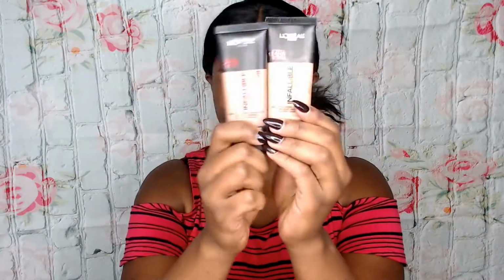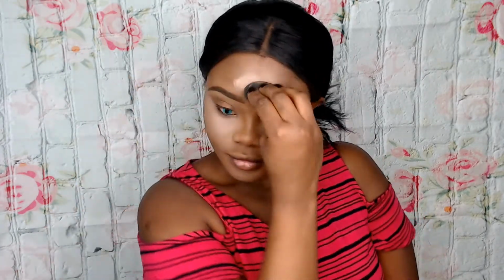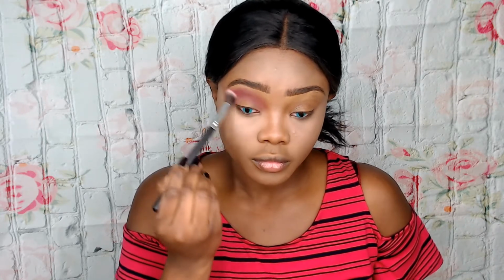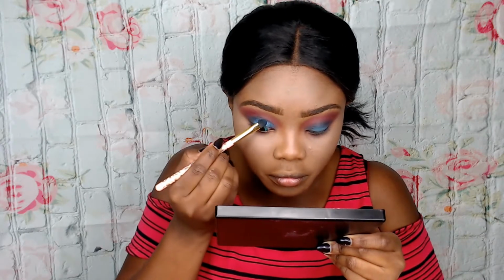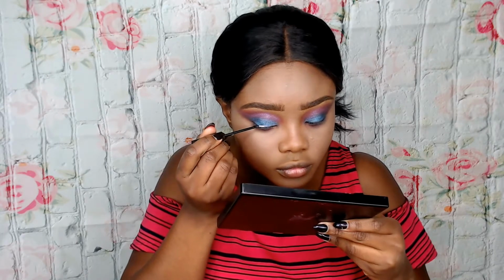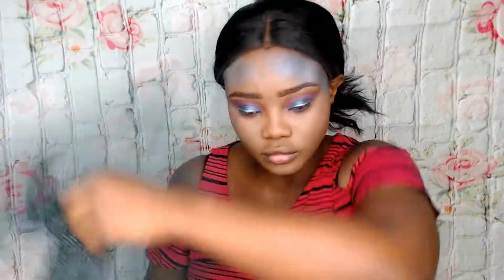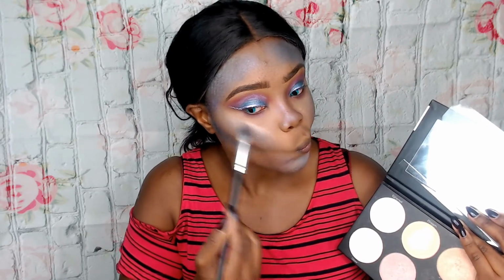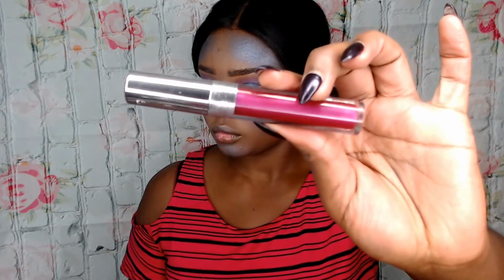EASY MERMAID HALLOWEEN MAKEUP TUTORIAL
hi guys and welcome to my Beauty room.